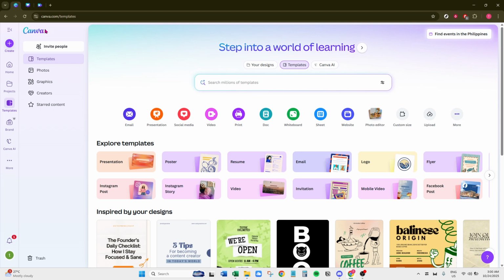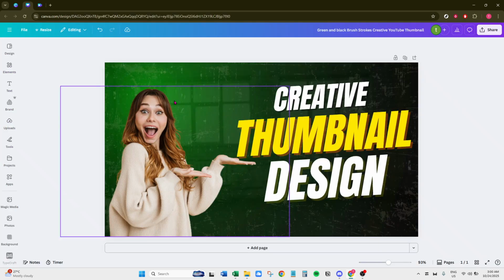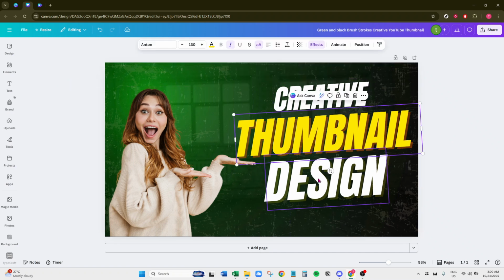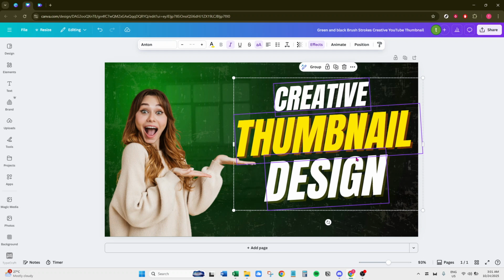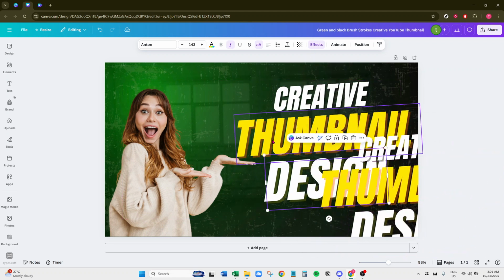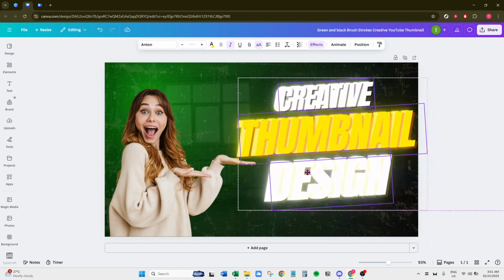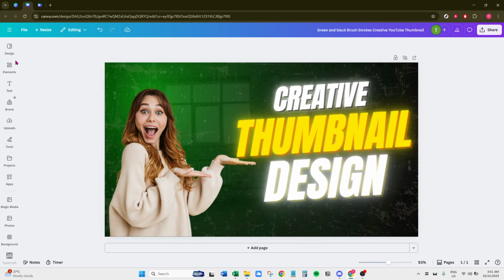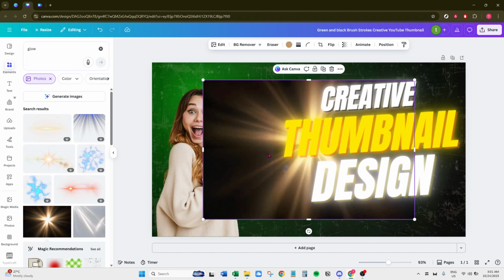How To Make Youtube Thumbnail With Glow Effect In Canva [2026 Guide]